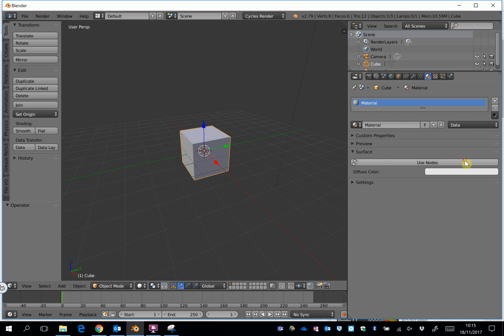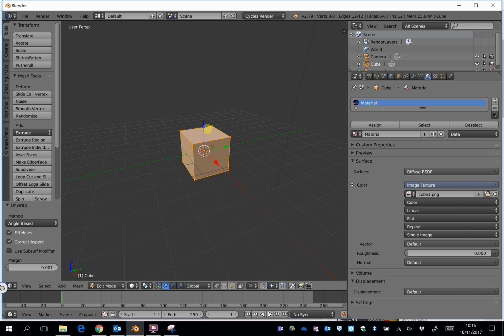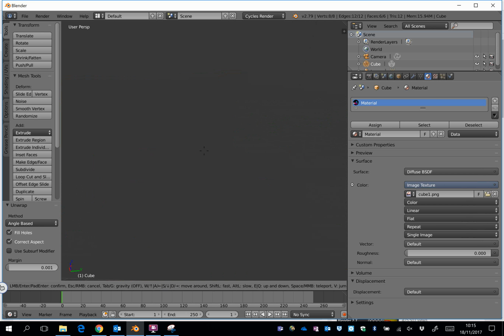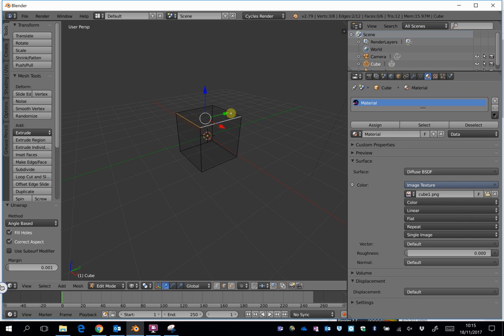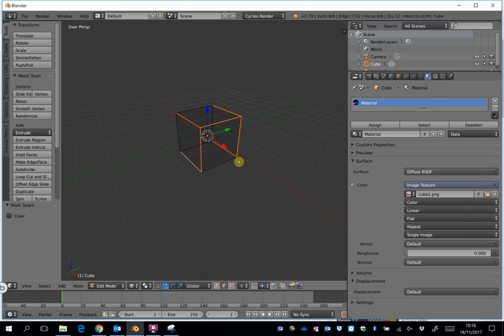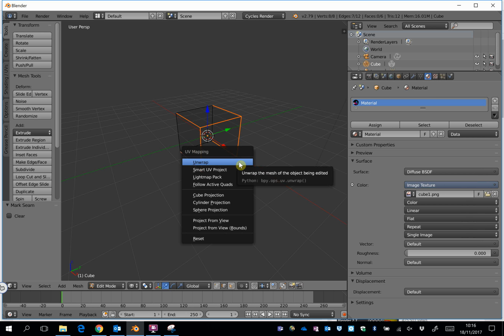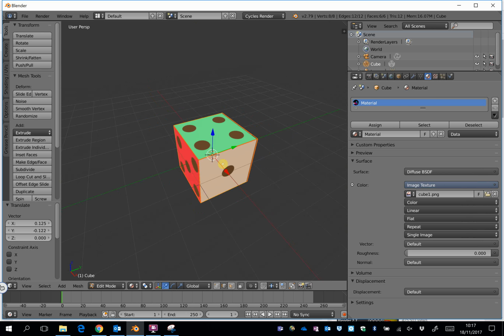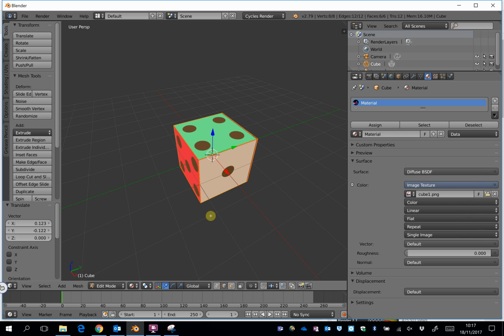UV Editing Advanced Cube